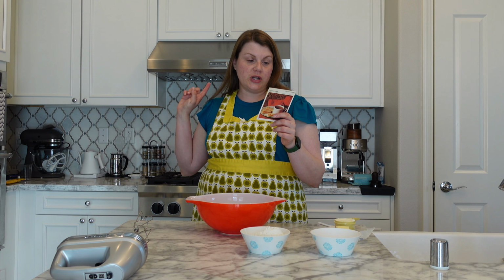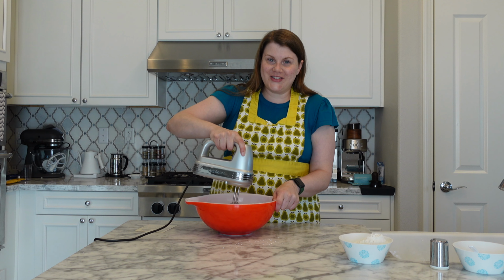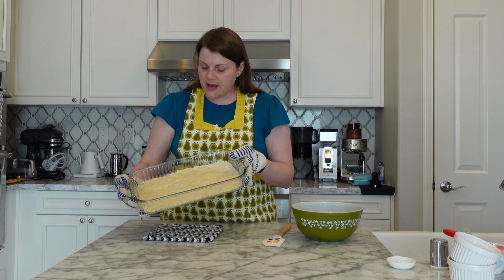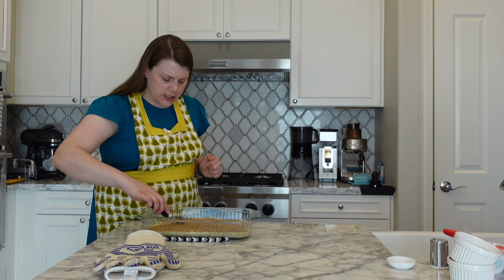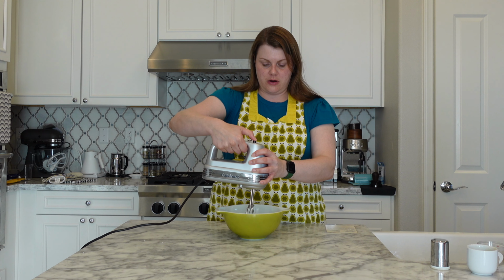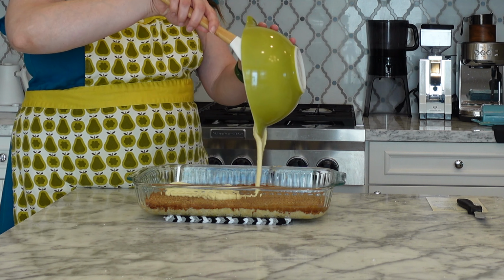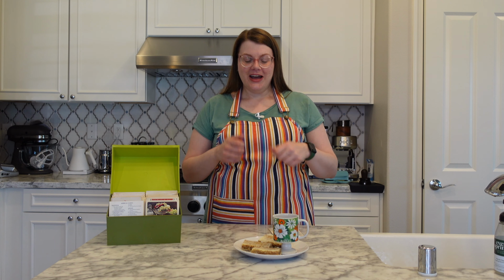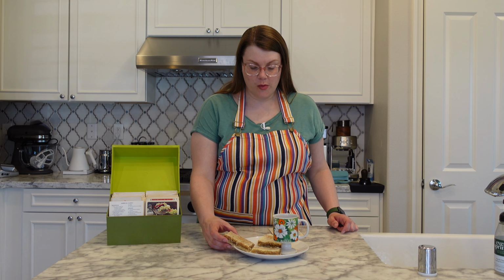1971 RECIPE! Chewy Coconut Bars from Betty Crocker Recipe Card Library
Time to crack open Betty Crocker's recipe card library once again! Today I'm making Chewy Coconut Bars, aka Coconut Chews. Betty Crocker recipes can be hit or miss at times...how did this one turn out?

CAMERA GEAR:
- shooting grip/tripod